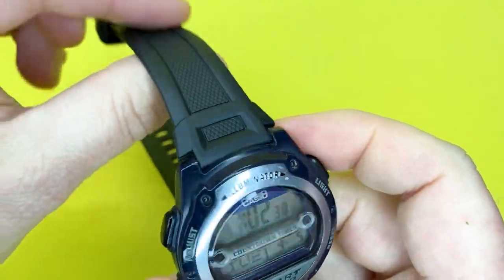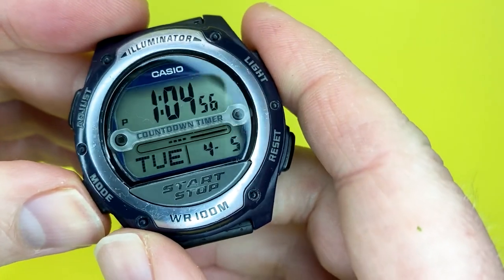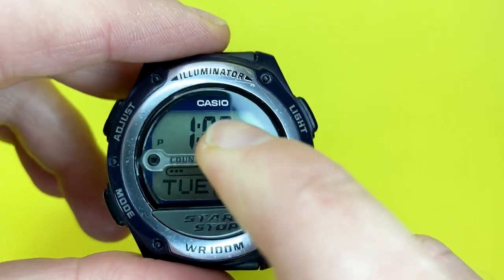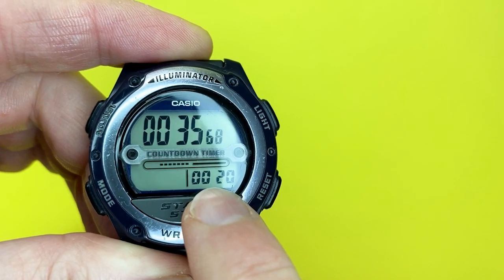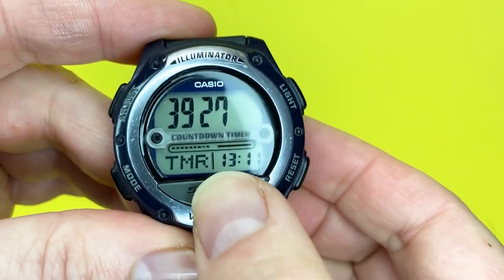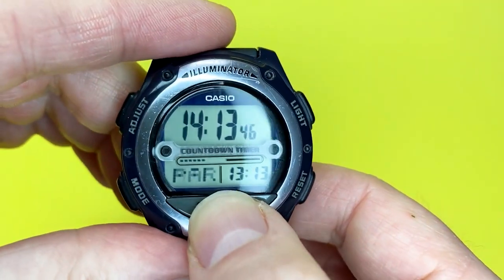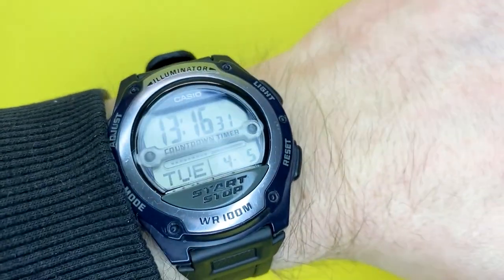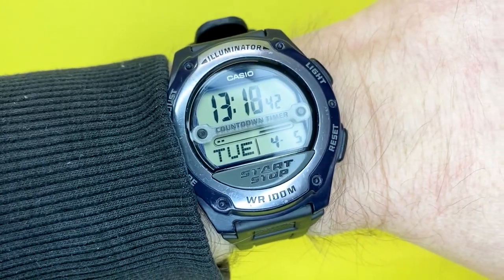CASIO W-756 Digital Watch HANDS ON REVIEW - The ideal Casio for timing sports events?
CASIO W-756 (Module 3100) Digital Watch - Hands On Review

Hey YouTubians!  Tony here with another watch review and this time it is of the CASIO W-756, which is a feature packed watch that may be ideal for interval training and timing sports events.

In this review we unbox and take a look around the CASIO W-756, see what it is made of, show you some of the features of the CASIO W-756 and then pop it on our wrist and say what it is like to wear and own.

The only thing to add is that I have noticed that I do say 'ye know' a few times in this video, which is the Brummie in me coming out on video, so I can only apologise in advance!